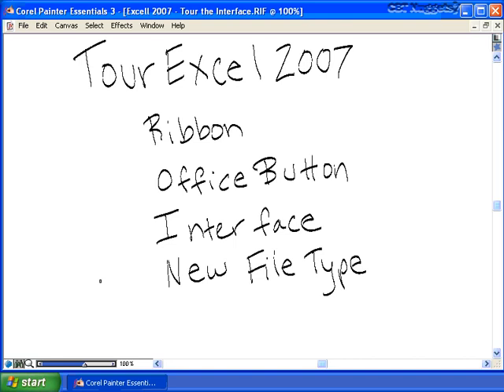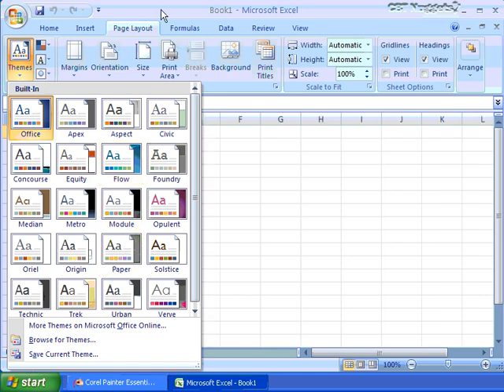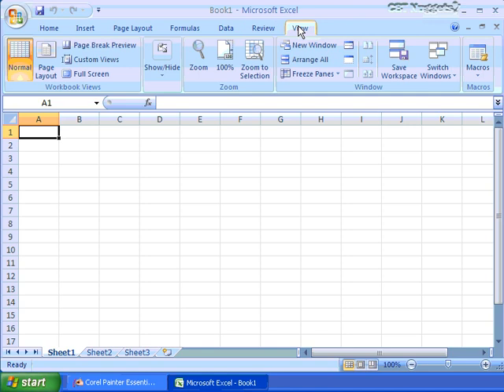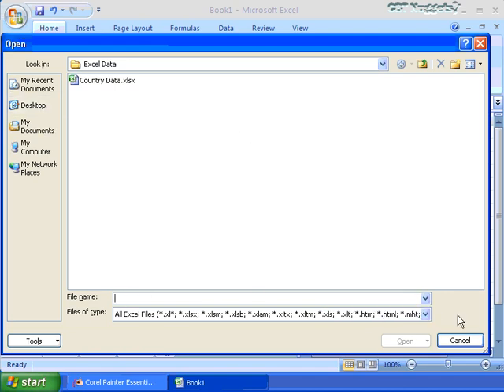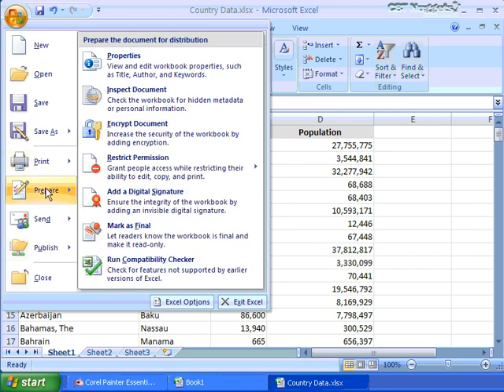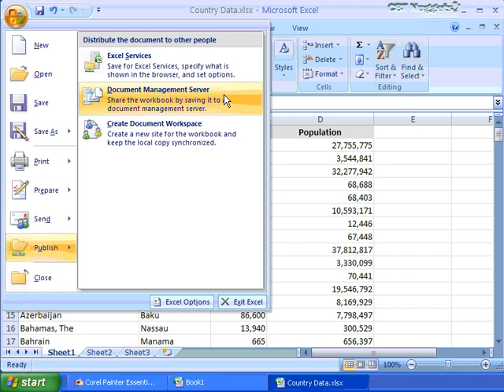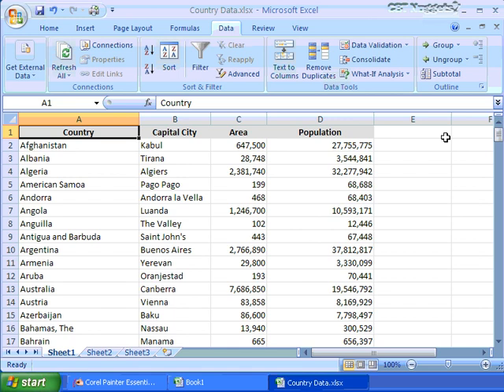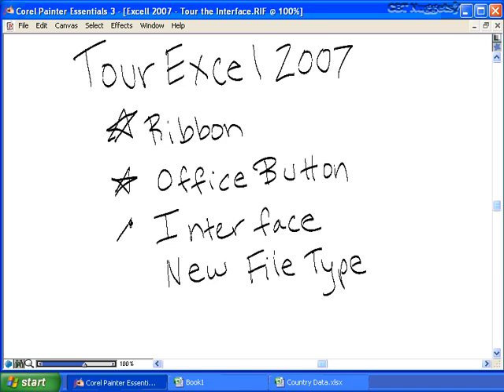Learn Excel Formula Tutorial in English 1 Ribbon Office Button Interface Interface New File Type